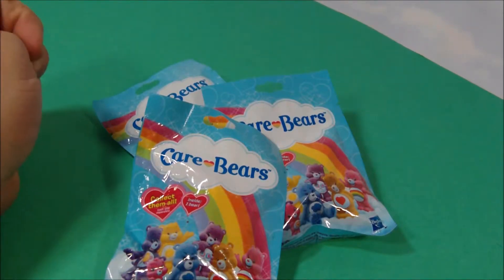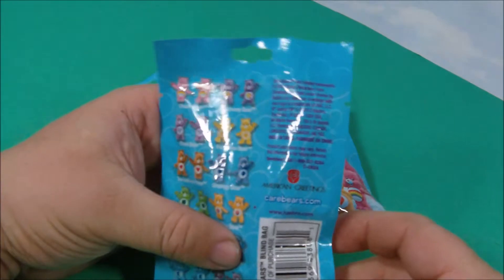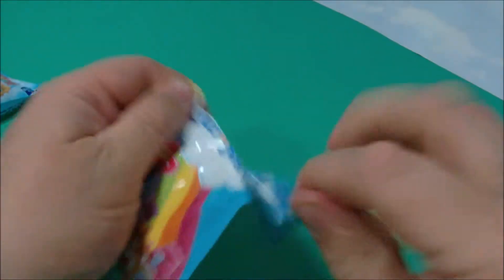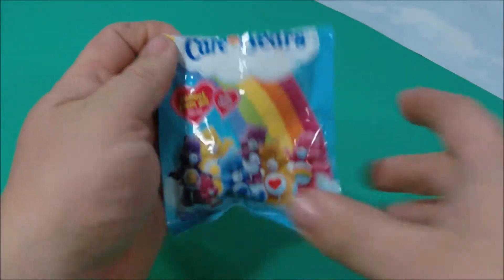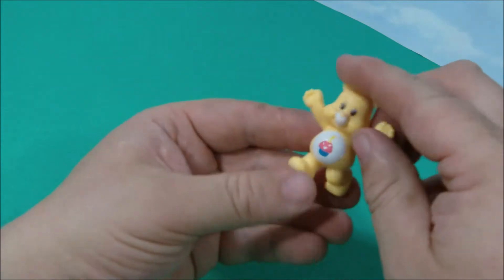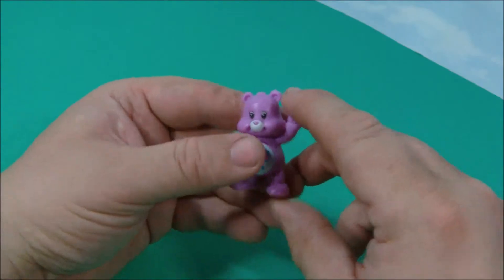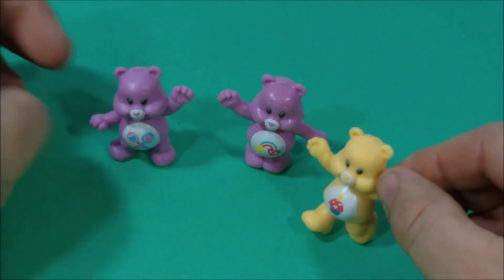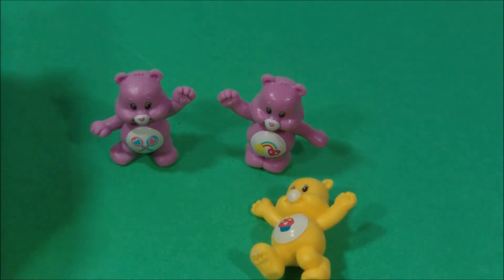HASBRO CARE BEARS BLIND GRAB BAGS FROM 2012 AND AMERICAN GREETINGS REVIEW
The Care Bears are a group of multi-colored bears and characters created by American Greetings Corporation, LLC in 1981 for use on greeting cards. The original artwork for the cards was painted by artist Elena Kucharik. In 1983, Kenner turned the Care Bears into plush teddy bears. The Care Bears appeared in their own TV specials called The Care Bears in the Land Without Feelings (1983) and The Care Bears Battle the Freeze Machine (1984). They also had their own television series from 1985 to 1988, in addition to three feature films: The Care Bears Movie (1985), Care Bears Movie II: A New Generation (1986), The Care Bears Adventure in Wonderland (1987).

Each Care Bear comes in a different color and has a specialized insignia on its belly that represents its duty and personality. This insignia was known as their "tummy symbol." However, the movie Care Bears: Oopsy Does It! renamed them "belly badges". Adding to the Care Bear family are the "Care Bear Cousins", which feature a lion, rabbit, penguin, raccoon, monkey, elephant, pig, dog, cat, and other such animals created in the same style as the teddy bears.